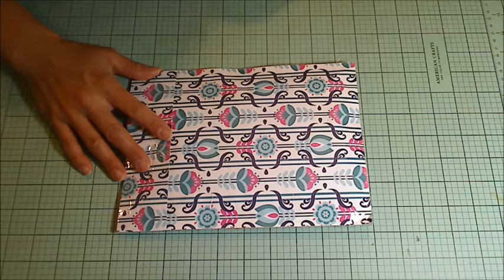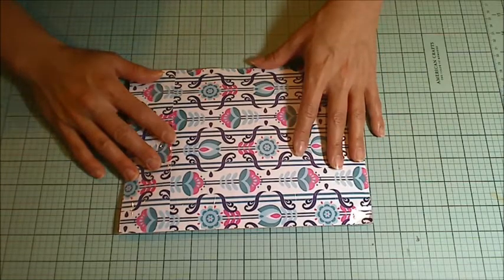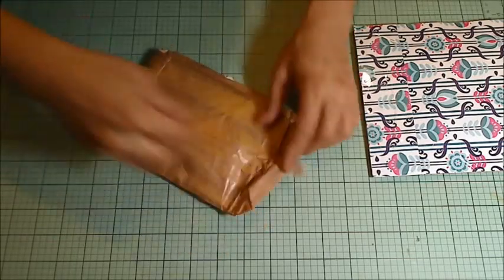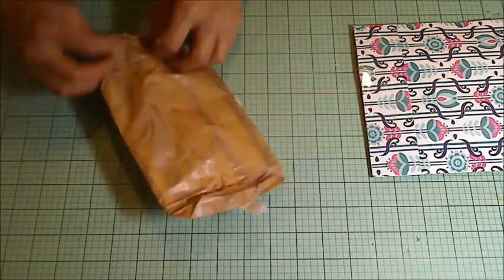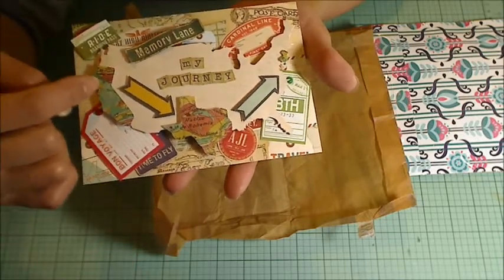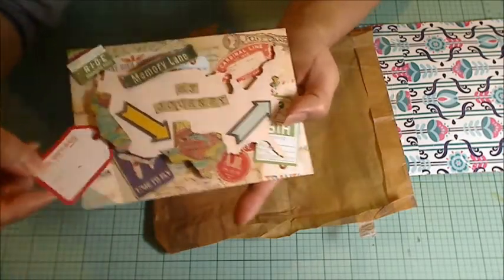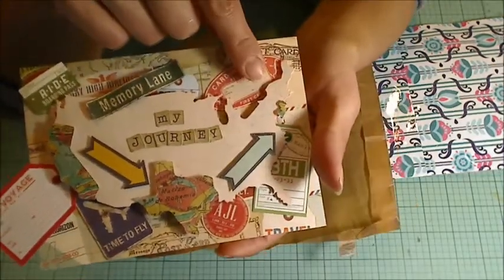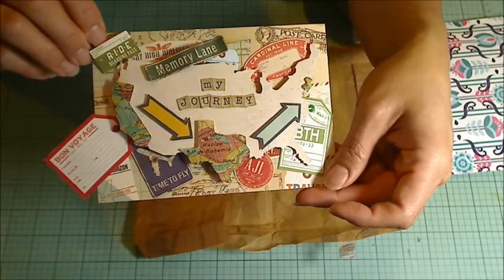Postcard Mail Art from Olive The Night Crafter